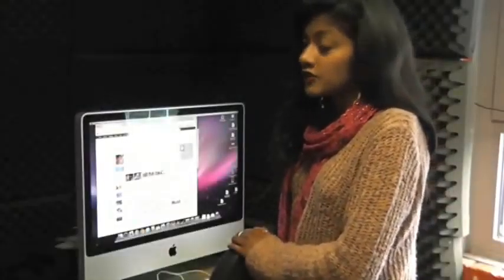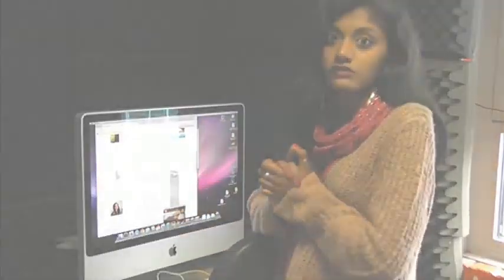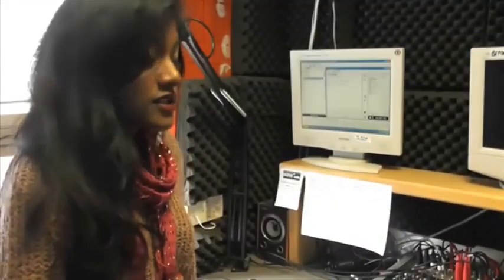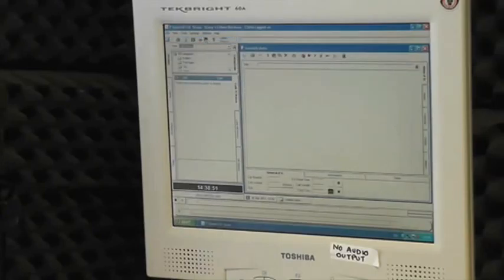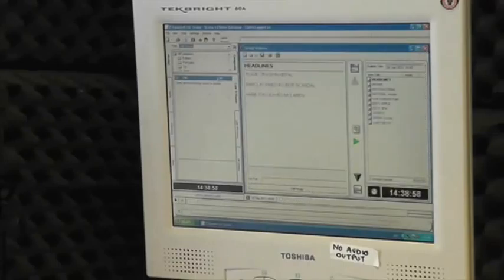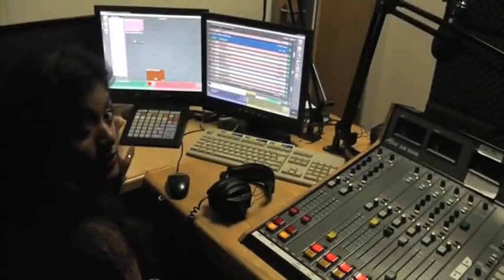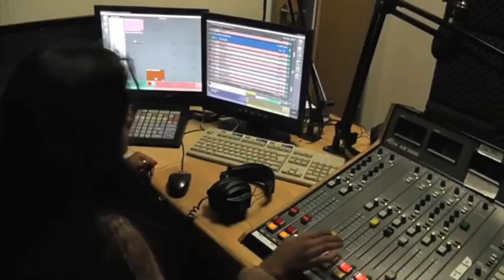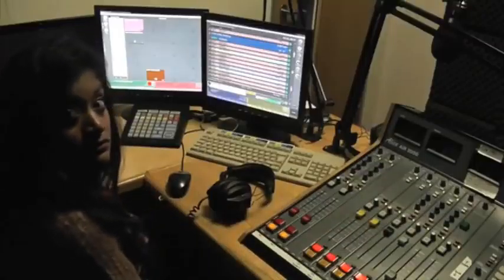Nerve News Studio Training 2012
Our Head of News, Anushka Naidoo, explains how Nerve News gets its stories to the airwaves.